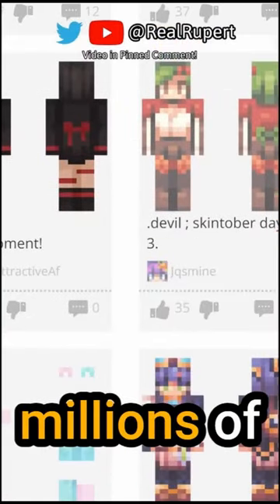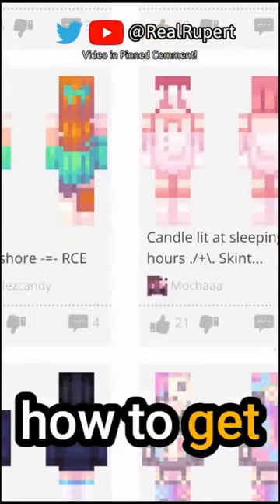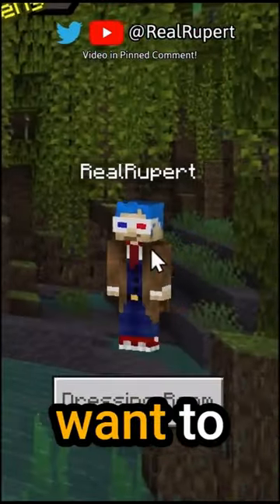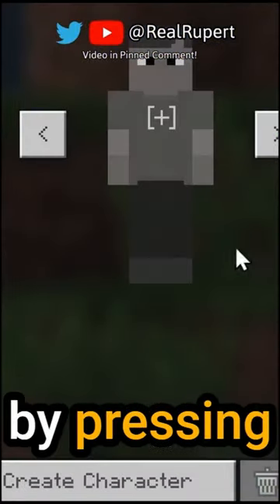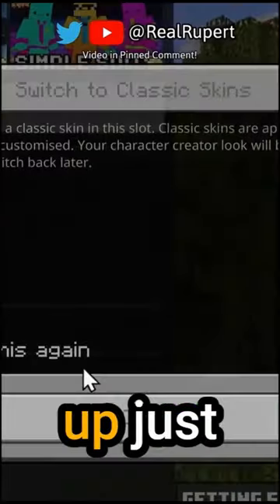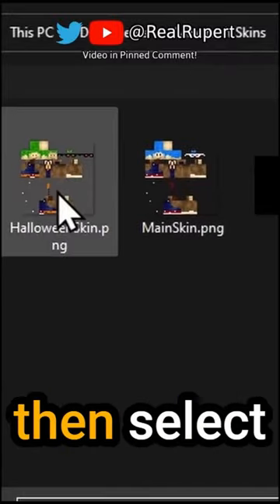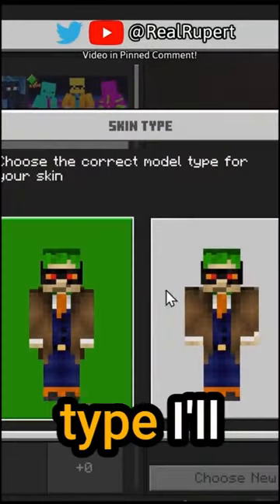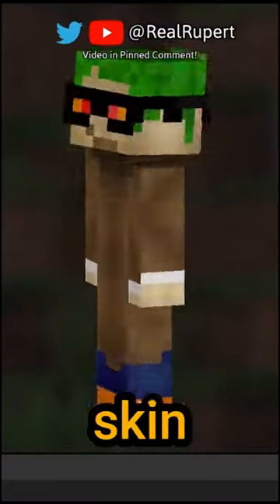How to get CUSTOM Skins in Minecraft Bedrock (PC)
Here is a video on how to get CUSTOM Skins in Minecraft Bedrock (PC)